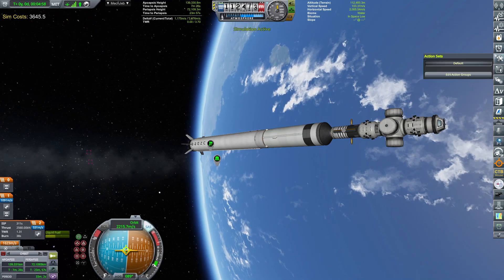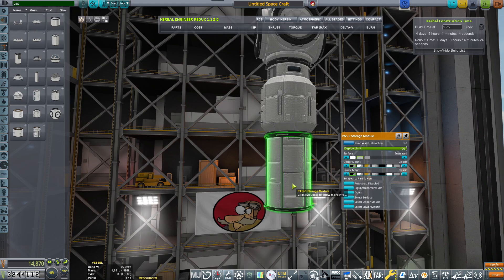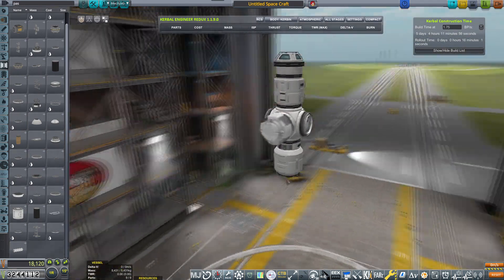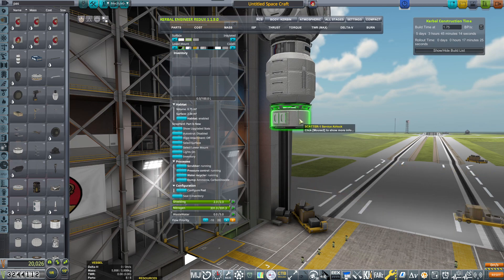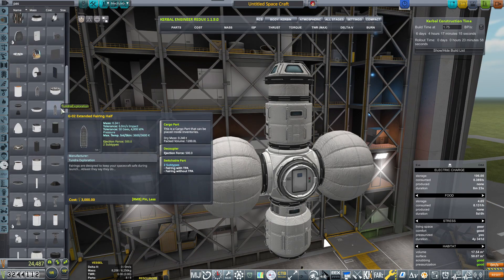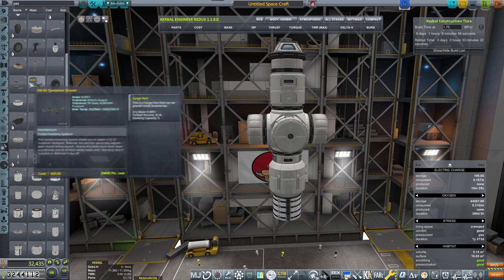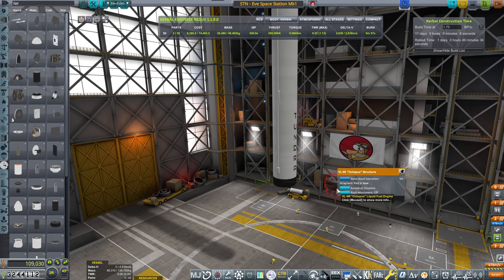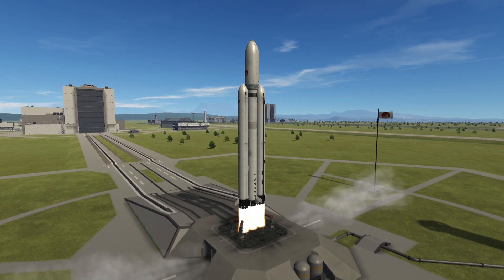Building an Eve space station in KSP Career (2022) - ep 102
Going bold with this one. We are building a Eve space station that we will be launching ahead of our kerbals all the way to Eve orbit.

Special thanks to GrunfWorks Patrons: (Rank Veteran Test Pilot or higher):
Smoking Warthog
Joey Simmons

...and YouTube Channel Members (Rank Veteran Test Pilot or higher):
Stian Storengen